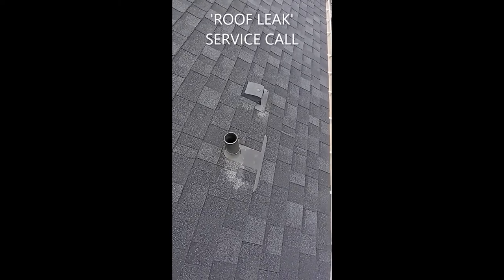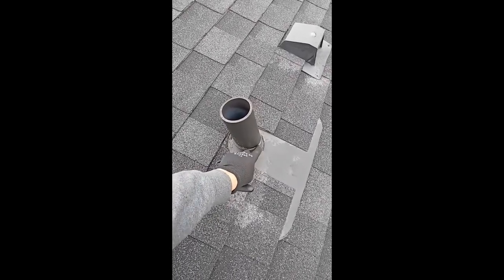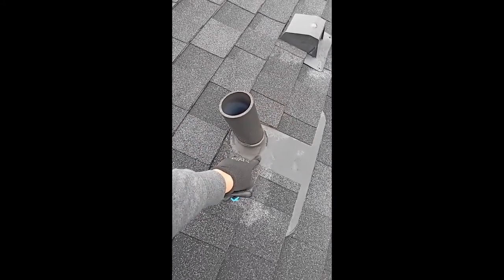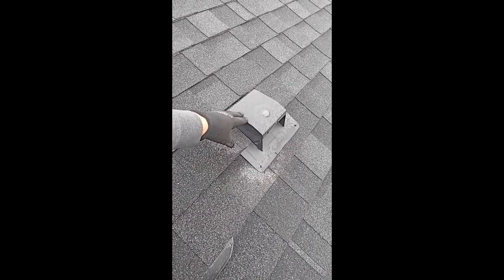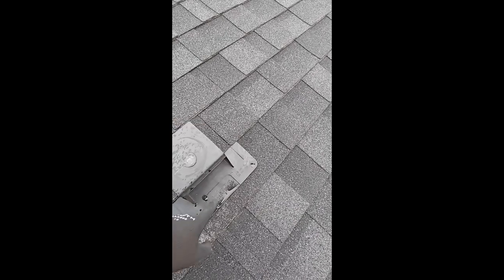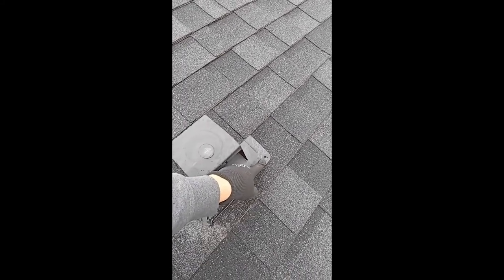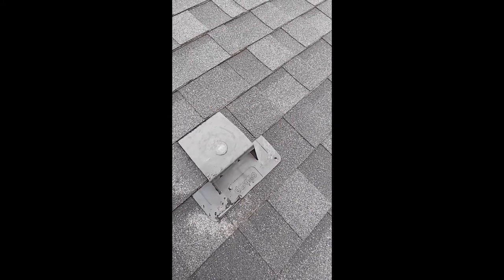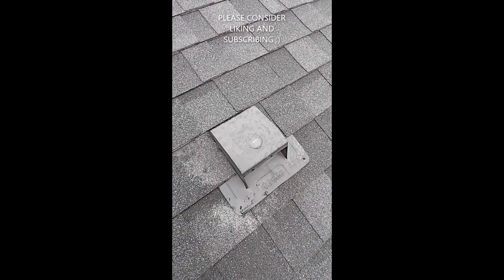Common ROOF LEAK (Bathroom Vent Failure)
The 'Bathroom Exhaust Vent' can be a point of failure on a roof. To ensure this doesn't happen:

1) Don't nail near the edge
2) Use an 'Ice & Water' membrane OVER the vent flashing but UNDER the shingles (so the flashing has more coverage but it's unseen)
3) Use roofing screws instead of nails (DON'T install near the edge of the vent flashing)